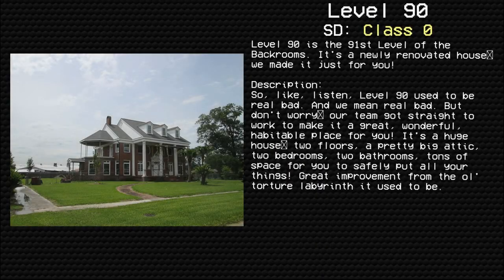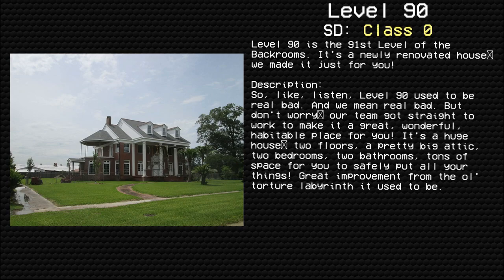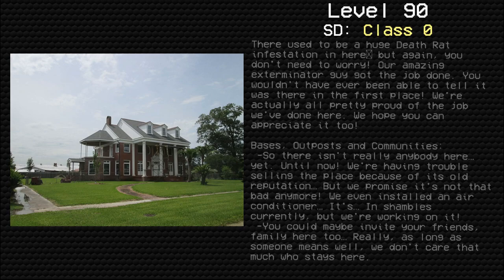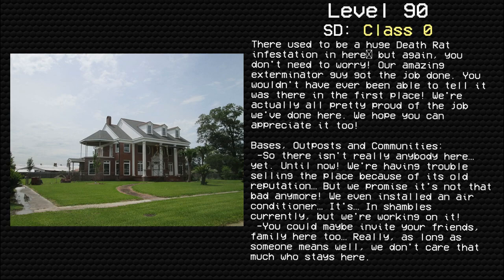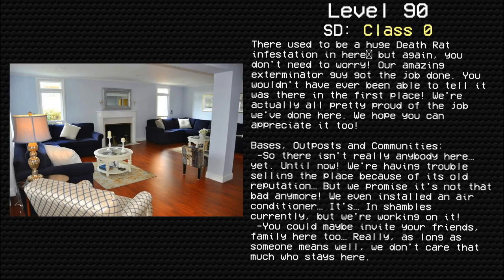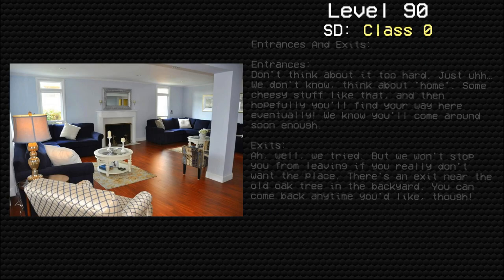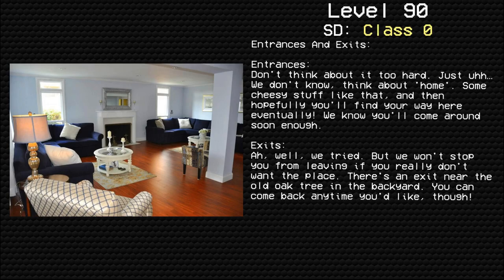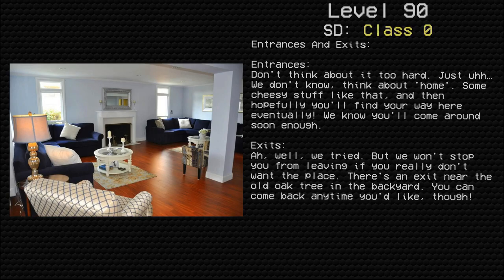Level 90 "Newly Renovated Home" | Levels of The Backrooms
Level 90 of The Backrooms - "Newly Renovated Home"

I will be uploading Backrooms and Voidclusters readings typically daily

Original Author: ratscrapz